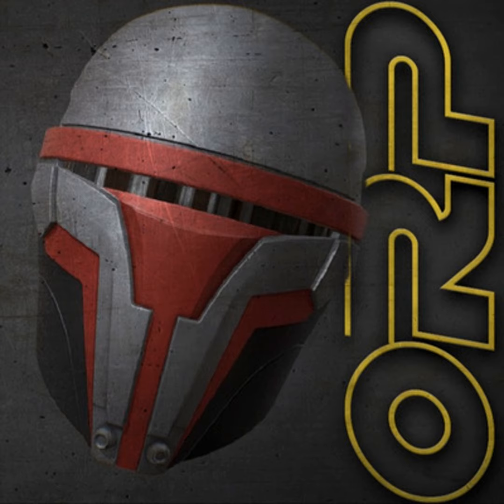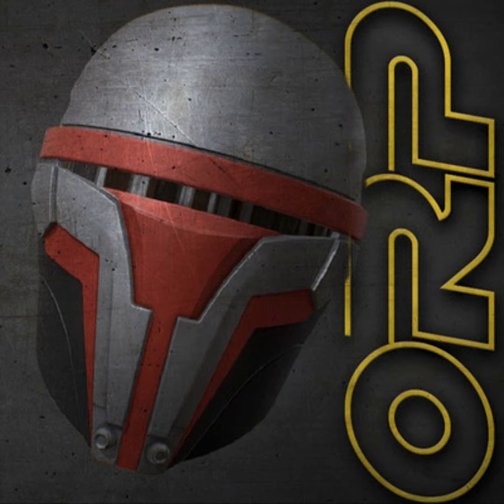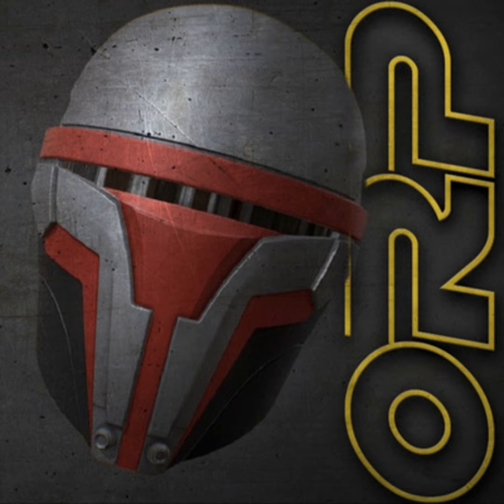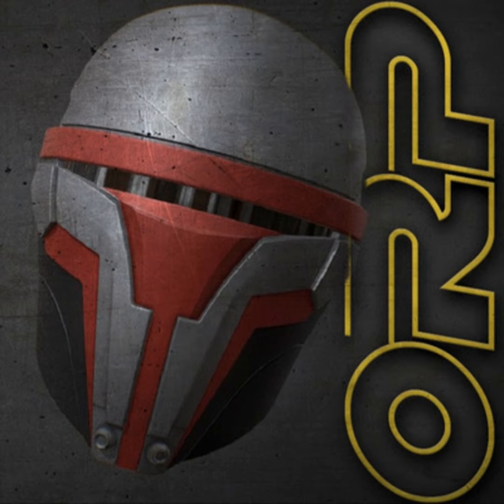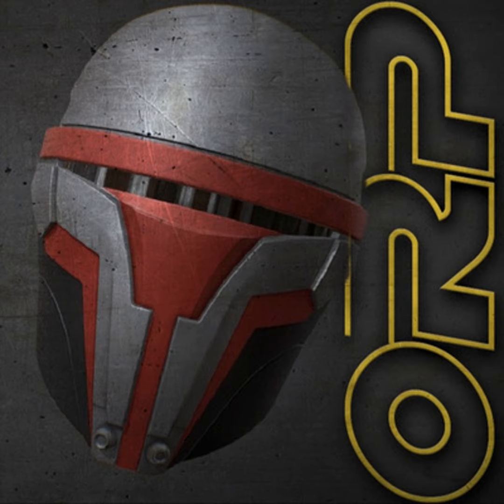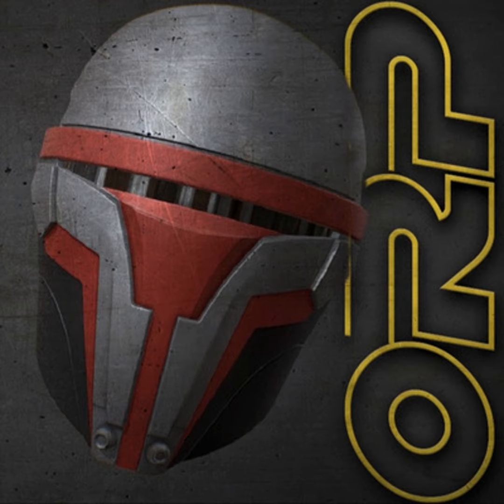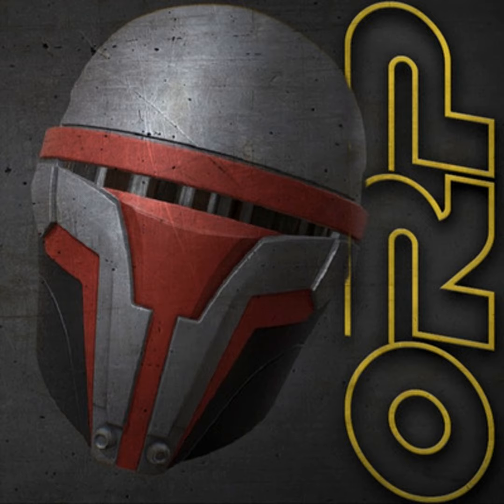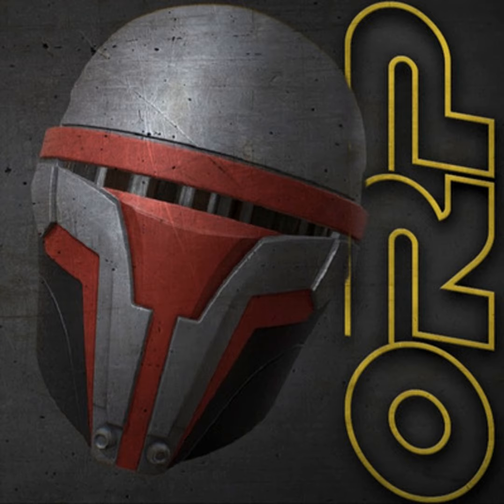#24: The Visuals of the Old Republic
Today Coden and Cassia discuss the “cast” and “technology” episodes of the Disney Gallery: The Mandalorian and discuss what a Knights of the Old Republic-era galaxy could look like on screen.